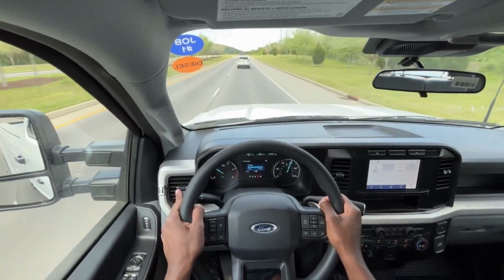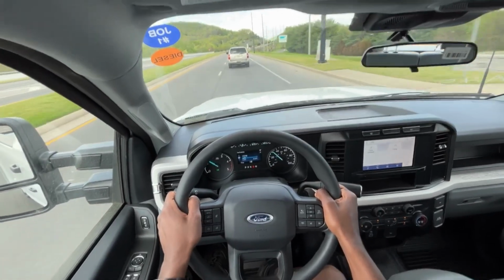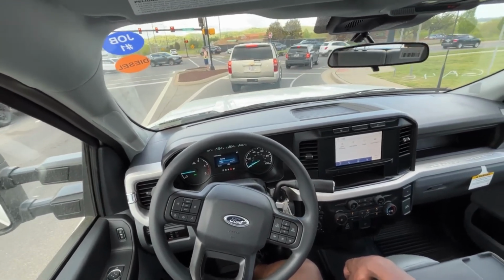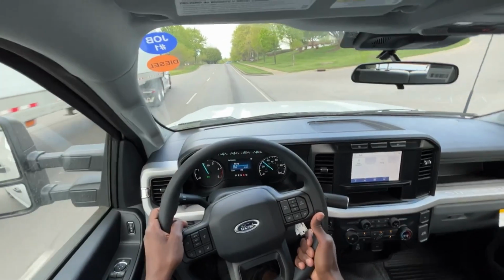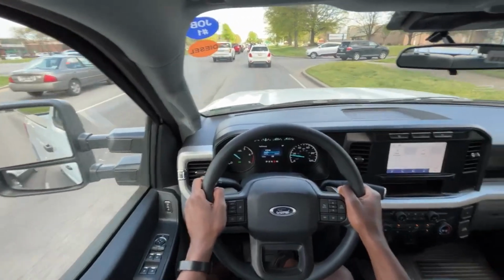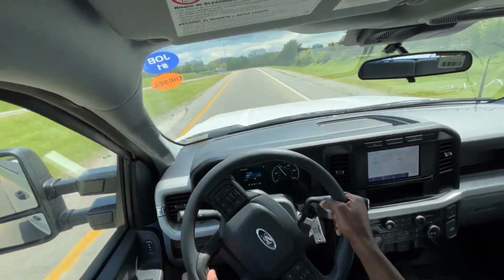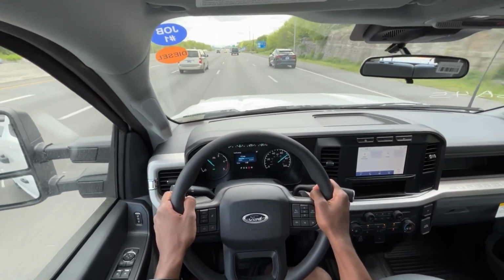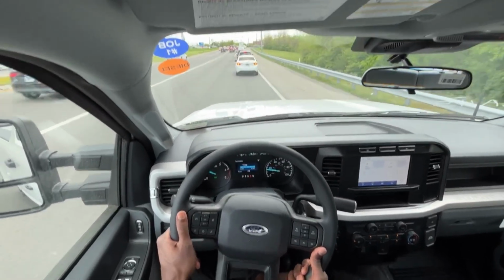2023 Ford F-250 XL Regular Cab POV Test Drive (6.7 Turbodiesel Powerstroke)